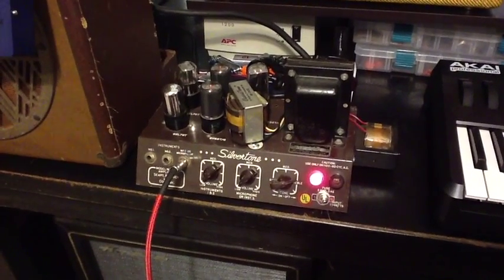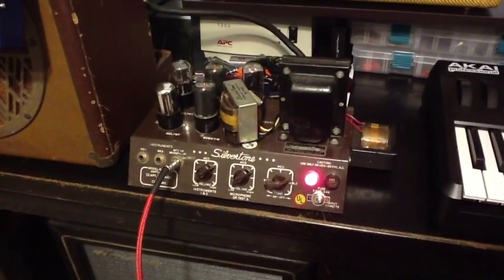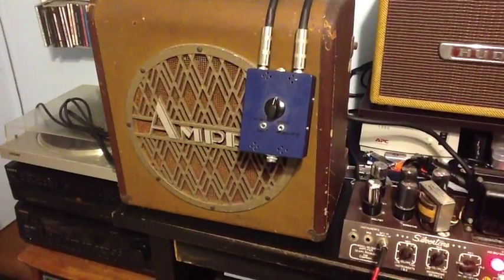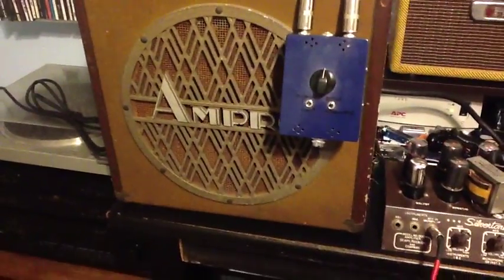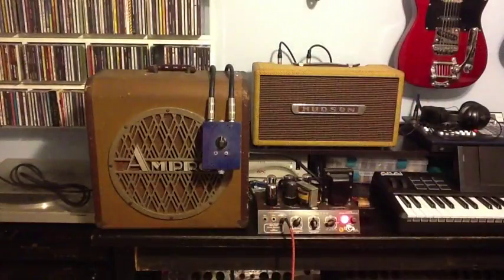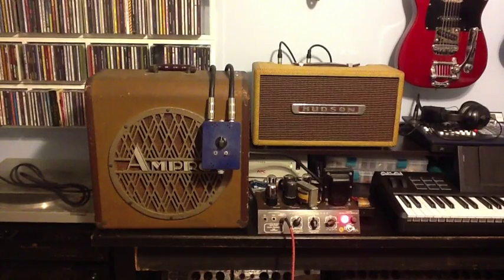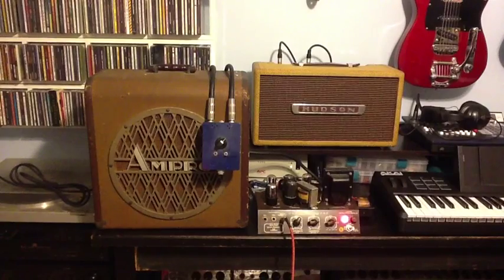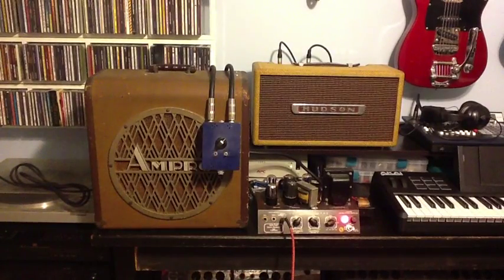Silvertone 1300 demo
This is a demo of my rebuilt Silvertone 1300 guitar amplifier. The video was recorded by an iPad with no alteration of sound, so it's as good as the iPad microphone. The amp is actually a ittle noisier than this video would lead you to believe, partly because of the attenuation, and partly because the mic didn't pick up the hum very well.
I'm using a Fender Texas Telecaster with Don Mare pickups plugged directly into the microphone (highest gain) input. The speaker is a reconed '50s Jensen P12N in an Ampro cab. I'm using a homebuilt attenuator (modeled after the Swart Nightlight) to keep recording volumes reasonable.
All filter caps and signal caps replaced, output transformer and filter choke added to replace the original field coil speaker and OT.